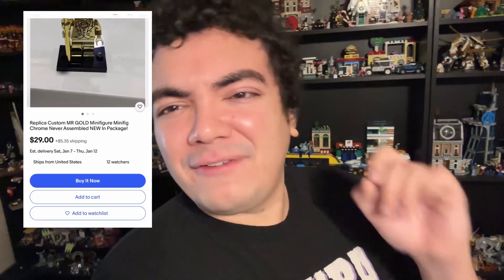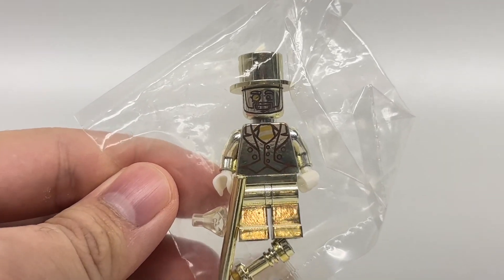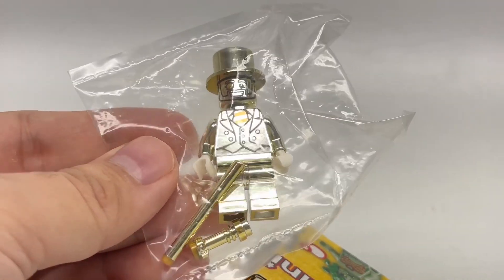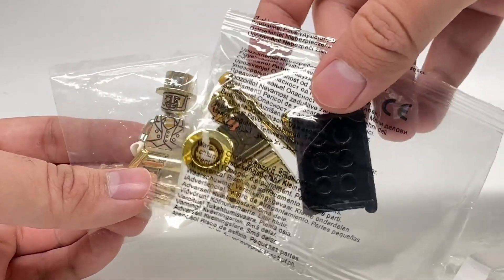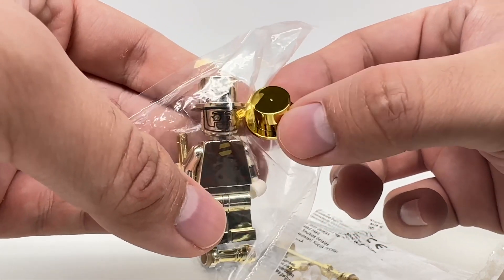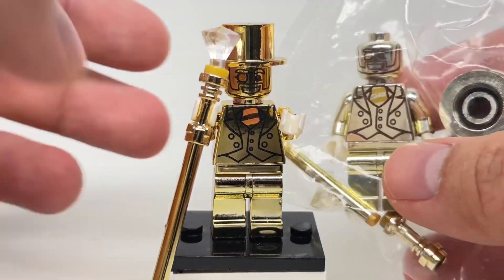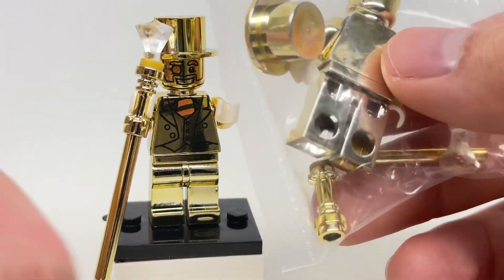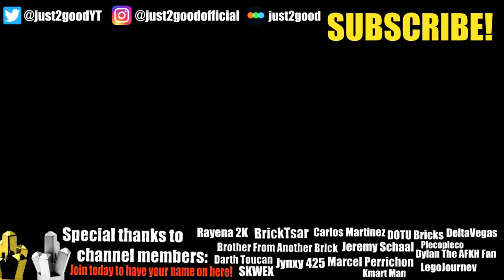Real Vs Fake LEGO Mr. Gold Comparison!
Let's compare a $30 fake LEGO Mr. Gold to a real $6000 LEGO Minifigures Series 10 Mr. Gold!
LEGO Review no.1555
COMMENT RULES:
1) Treat others with respect. Disagreement and criticism is always welcome.
2) Do not REVEAL the private personal details of any person, or else you will be banned.